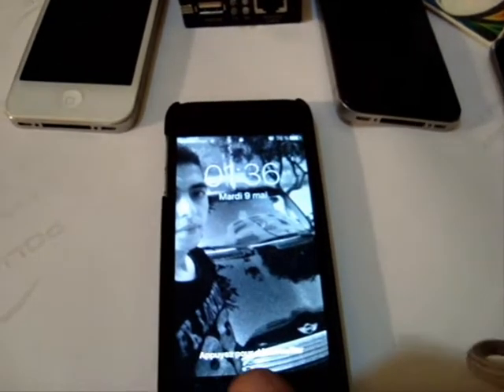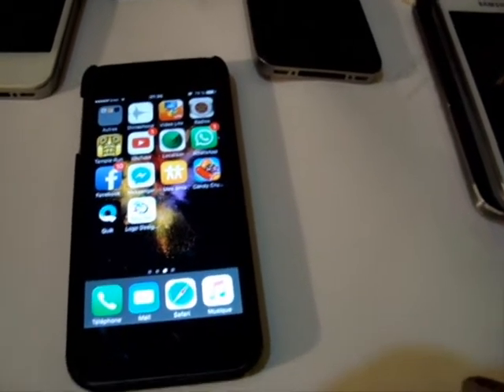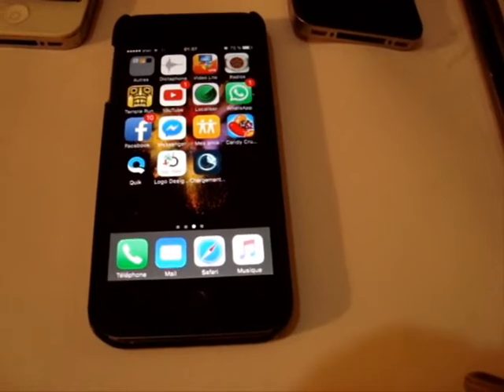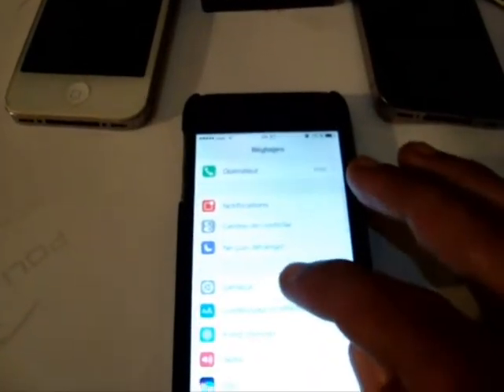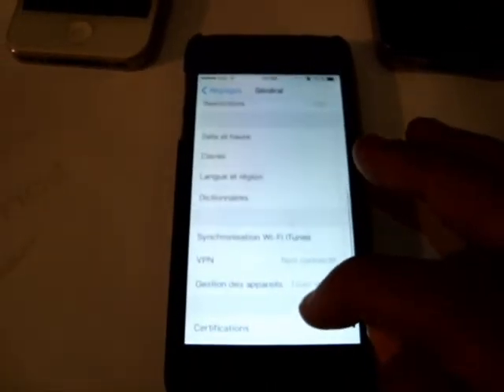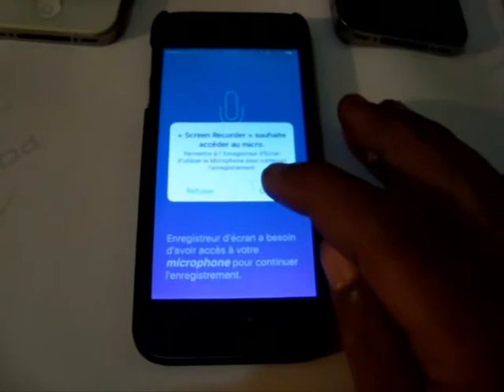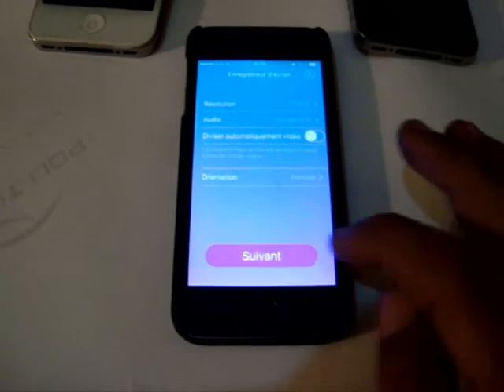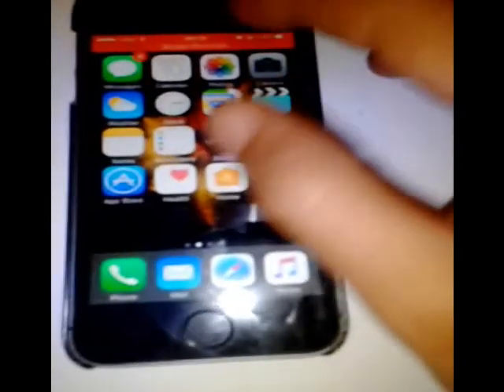Best Screen Recorder for iOS 10.3.1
today i'm very excited to share this very useful application , that allows you to record the screen of your iphone or ipad,  or even android device ,without the need of a job.

 thanks for iDeviceHelp